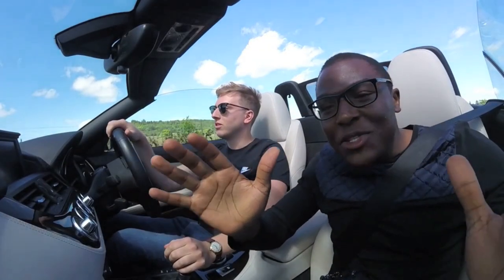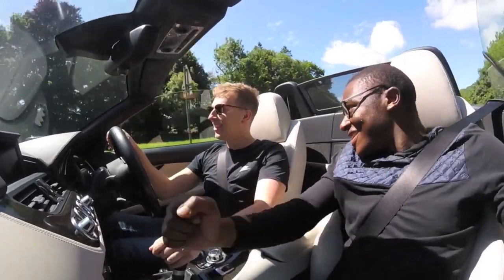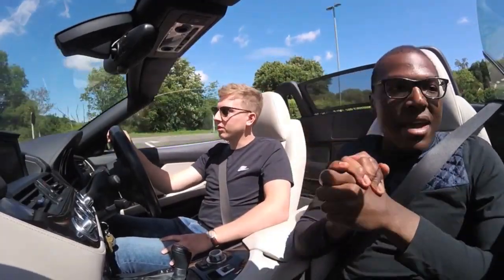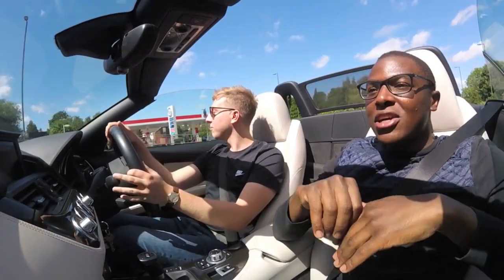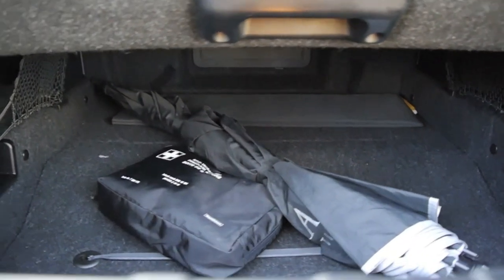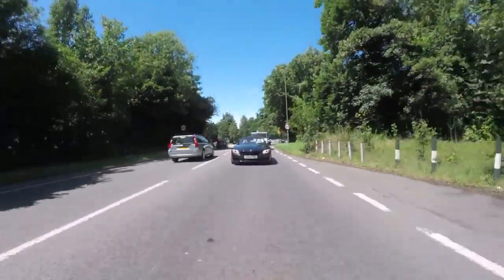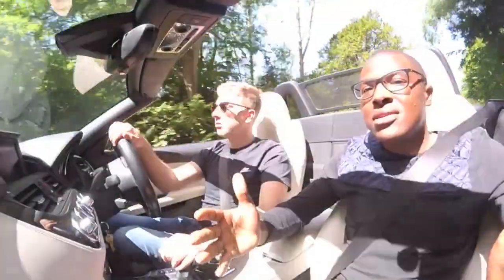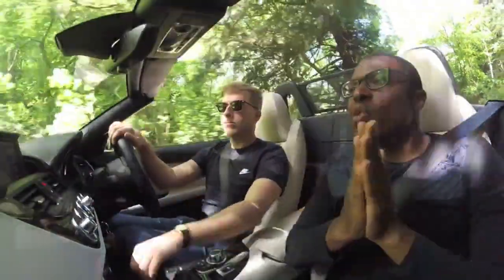My friend bought a 300HP BMW Z4 sDrive 35i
Meet my friend Christian who bought his BMW Z4 sDrive 35i MSport 5 months ago. Here are his thoughts on this 300 bhp beast!

'(Trap) Hakem Distortio - Che Guevara’s airscrew' provided by NoCopyrightMusic